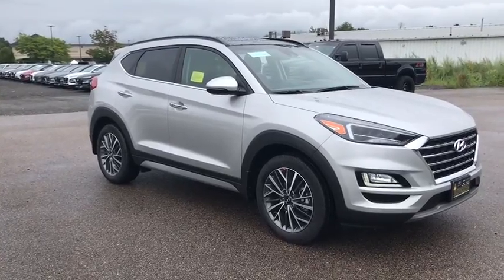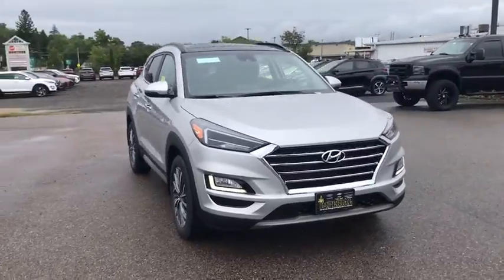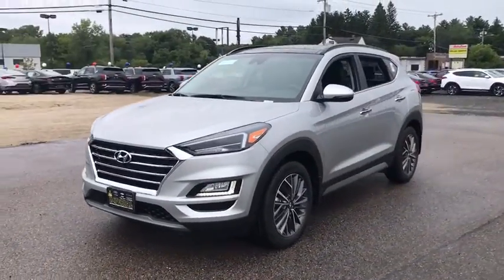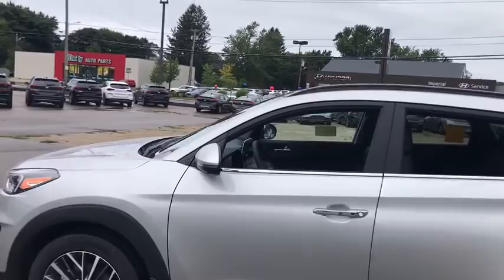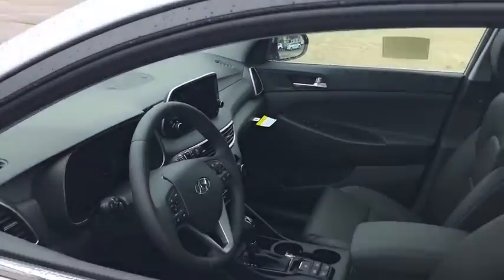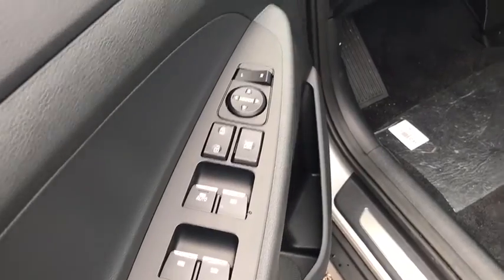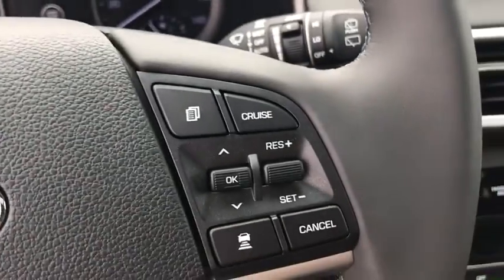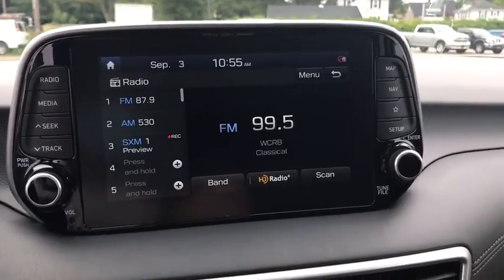2021 Hyundai Tucson Milford, Mendon, Worcester, Framingham MA, Providence, RI MU315654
Stellar Silver New 2021 Hyundai Tucson available near me in Milford, Massachusetts at Imperial Hyundai. Servicing the Mendon, Worcester, Framingham MA, Providence, RI area.

Imperial Hyundai
18 Uxbridge Rd

Price does not include tax, title, registration, documentation fee or other applicable fees, and includes our Imperial Trade Assistance Bonus of $1,000 for qualifying 2010 or newer retailable trades. To receive advertised promotional price, the vehicle must be paid in full and take same day delivery from dealer stock. Call or email our phone and internet team for the most current rebate information and Imperial discounts. Price cannot be combined with any other discounts or promotions and is subject to change based on market value at any time without notice, customer must mention promo code in order to qualify for internet special discount. The information contained herein is deemed reliable but not guaranteed, dealer not responsible for any misprint involving the price or description of the vehicle, it's the sole responsibility of buyer to physically inspect and verify such information prior to purchasing. Transparency is our goal. NO WHOLESALERS OR DEALERS! brbr MORE ABOUT US: Imperial Cars Purchase With Confidence: 1) Free Car Fax Vehicle History Report Available For All Of Our Vehicles Online. 2) Imperial Certified All used cars go through a Rigorous 125-Point Vehicle Inspection. 3) Bottom Line Pricing 4) 5 Day or 200 Mile Exchange Program for Your Total Confidence If you are not happy with it bring it back within 5 days or 200 miles and we'll give you a credit of your full purchase price toward the purchase of another vehicle. (excludes Renewed for You Vehicles)
Axle Ratio: 3.195,Heated & Ventilated Front Bucket Seats,Leather Seat Trim,Radio: Infinity Audio System w/Navigation,4-Wheel Disc Brakes,Air Conditioning,Electronic Stability Control,Front Bucket Seats,Front Center Armrest,Leather Shift Knob,Navigation System,Power Liftgate,Spoiler,Tachometer,ABS brakes,Alloy wheels,Automatic temperature control,Brake assist,Bumpers: body-color,Delay-off headlights,Driver door bin,Driver vanity mirror,Dual front impact airbags,Dual front side impact airbags,Four wheel independent suspension,Front anti-roll bar,Front dual zone A/C,Front fog lights,Front reading lights,Fully automatic headlights,Garage door transmitter: HomeLink,Heated door mirrors,Heated front seats,Heated rear seats,Heated steering wheel,Illuminated entry,Low tire pressure warning,Occupant sensing airbag,Outside temperature display,Overhead airbag,Overhead console,Panic alarm,Passenger door bin,Passenger vanity mirror,Power door mirrors,Power driver seat,Power moonroof,Power passenger seat,Power steering,Power windows,Rain sensing wipers,Rear anti-roll bar,Rear reading lights,Rear seat center armrest,Rear window defroster,Rear window wiper,Remote keyless entry,Roof rack: rails only,Security system,Speed control,Speed-sensing steering,Split folding rear seat,Steering wheel mounted audio controls,Telescoping steering wheel,Tilt steering wheel,Traction control,Trip computer,Turn signal indicator mirrors,Variably intermittent wipers,Ventilated front seats,Front beverage holders,Auto-dimming Rear-View mirror,8 Speakers,AM/FM radio: SiriusXM,Auto High-beam Headlights,Apple CarPlay & Android Auto,Emergency communication system: Blue Link Connected Car Service (3-year complimentary subscription)